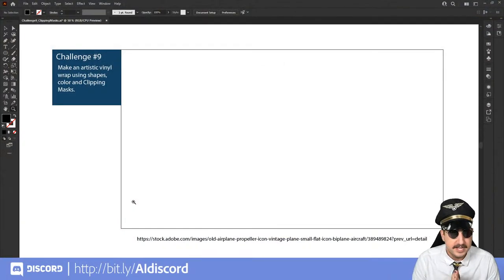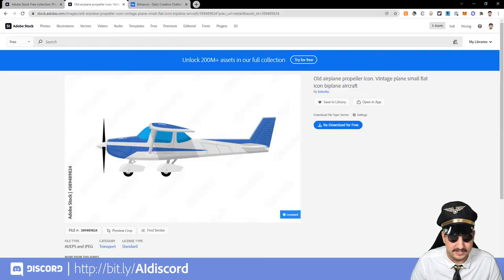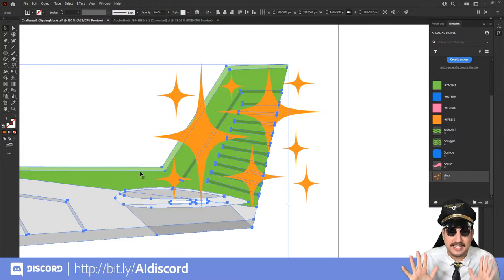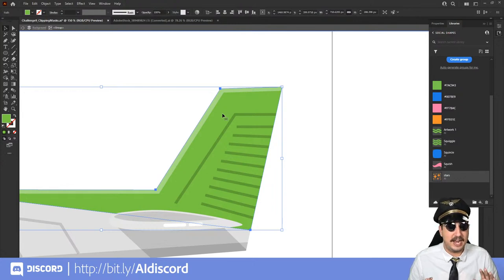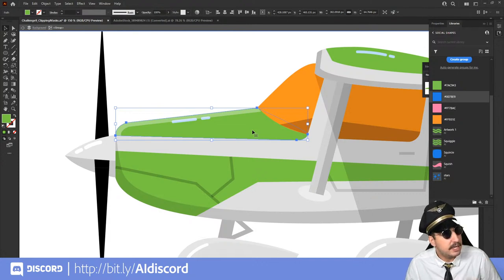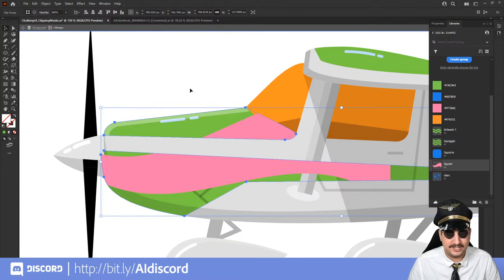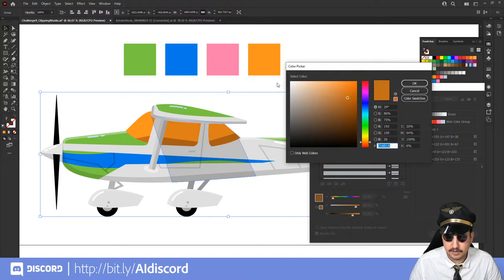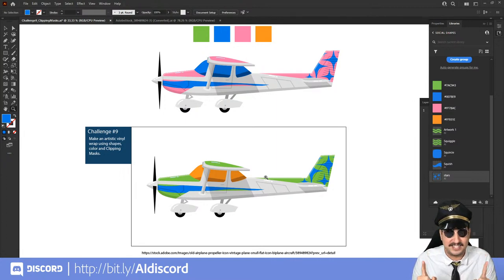Illustrator Daily Creative Challenge - Art Wrap | Adobe Creative Cloud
CHALLENGE: Make an artistic vinyl wrap using shapes, color and Clipping Masks.

Join your host Andrew Hochradel each morning at 11:30am PT to learn how to approach each challenge using Illustrator. Complete 9 challenges by Friday, January 14th and you’ll be on your way to sharpening your skills. Get your questions answered, see what the community is creating and get feedback on your work!

00:00 Start
00:30- Introduction
1:30- How to join the challenges
04:30 Today’s challenge
05:00- Adobe stock
8:10- Using the select fill and stroke tool
9:45- Adding a shape design